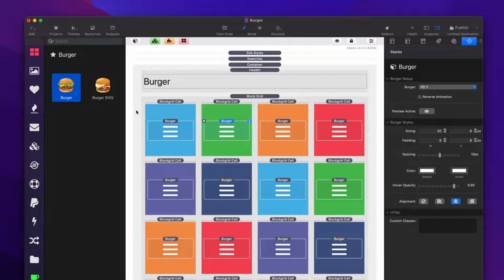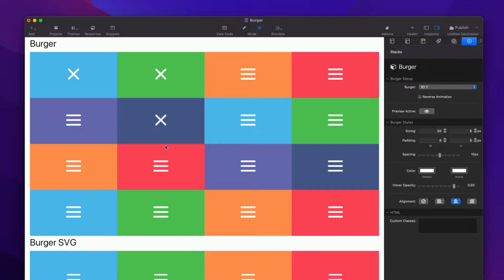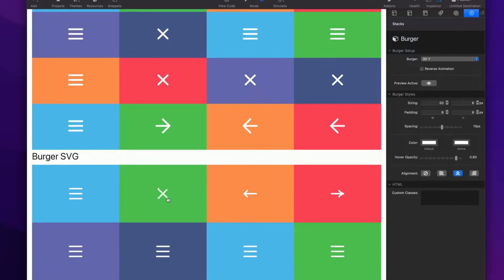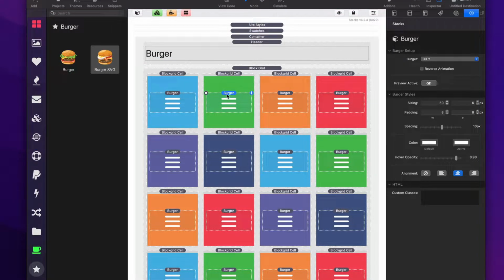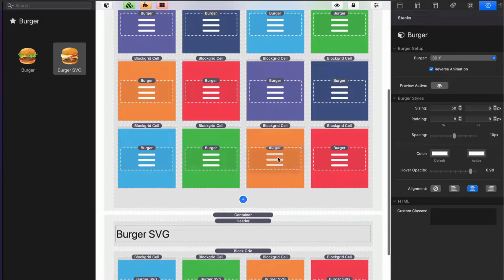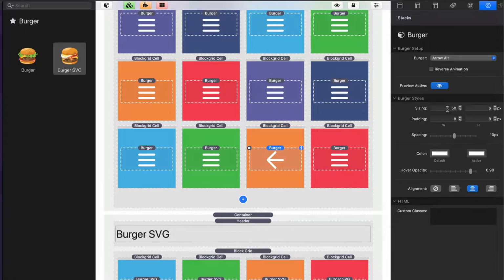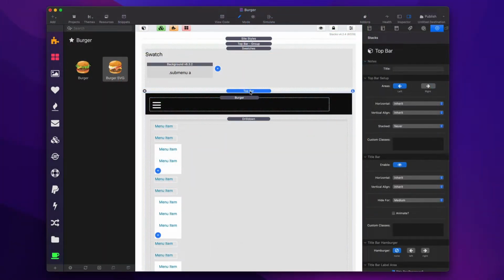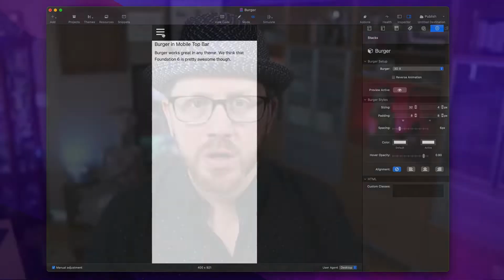Burger - Animated Hamburger Menu Buttons